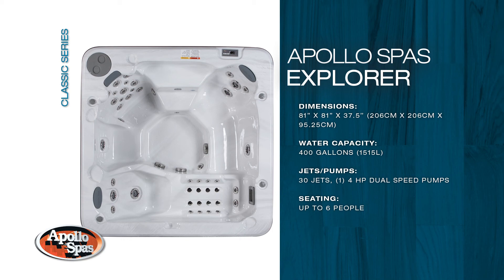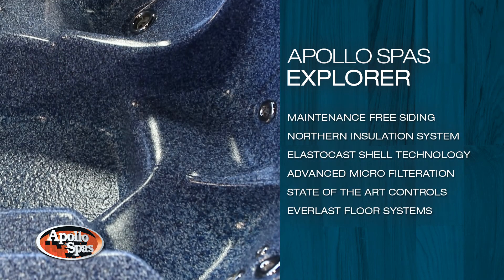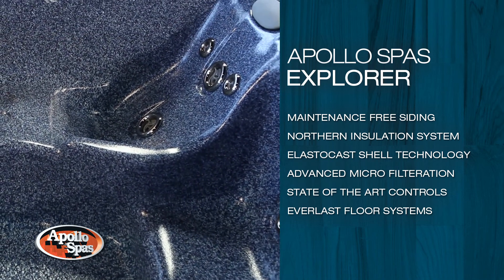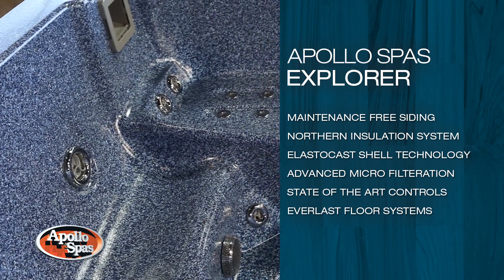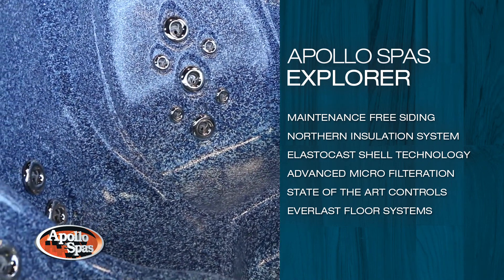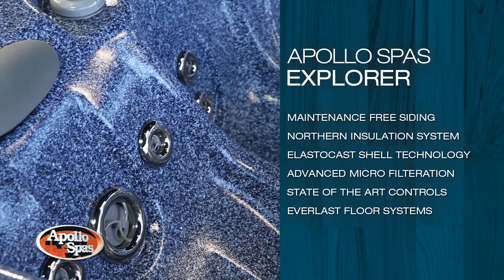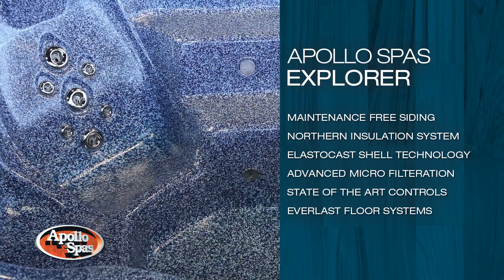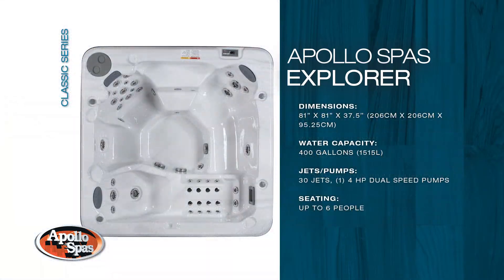Apollo Spas Classic Explorer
Apollo Spas has 8 locations to serve you. (Several around Seattle, and a few out around Spokane.) We specialize in hot tubs, swim spas, saunas, bath tubs, showers, massage chairs, pool tables, gazebos, and even walk-in safety baths!